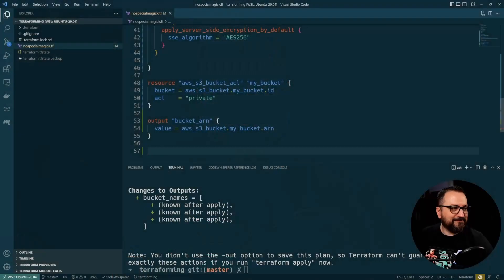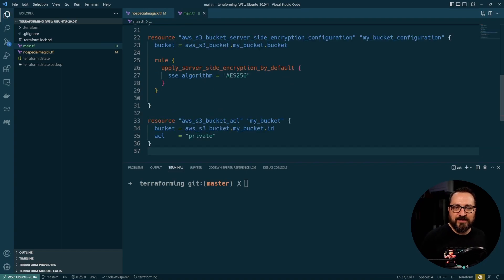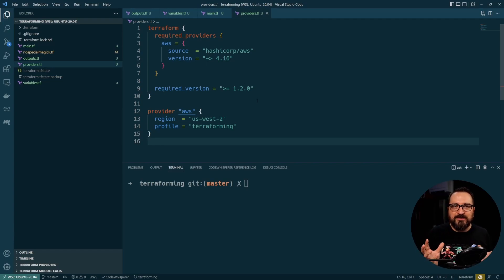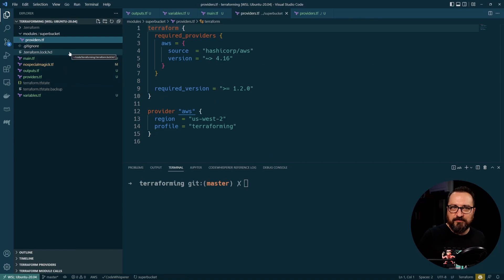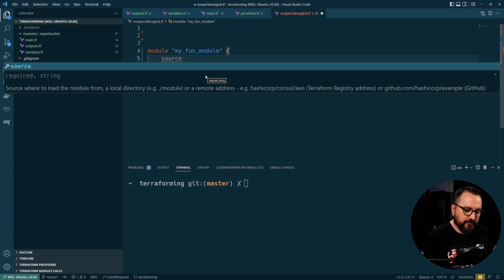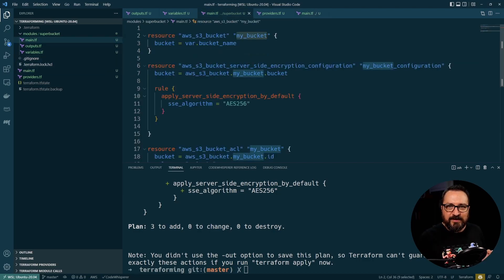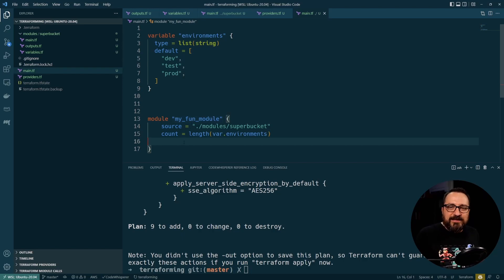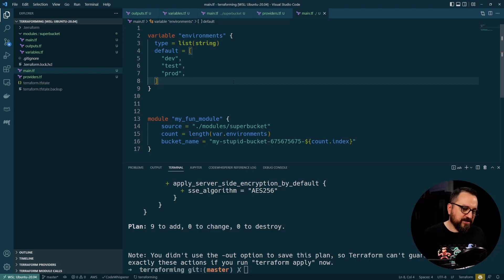Let's Terraform Part 5: Refactor with modules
Time to talk about refactoring Terraform: How to name the files, separate the big templates into smaller pieces, and how use ever-powerful modules to refactor and reuse your code. Terraform modules are an extremely powerful concept that will let you easily to 10x your IaC when using Terraform. Sometimes it feels much like advanced magic!

If you like this, let me know by being an active watcher, and I'll drop more good stuff for this series. I have ideas for at least 4-5  more episodes and will take requests too, in case you have specific questions.

Also, feel free to send me requests for upcoming videos, or just ask questions if something puzzles you. I value any feedback I get here!

Timecodes:
0:00 - What, why and when do we want to refactor with Terraform templates?
1:12 - How to split a large Terraform template into smaller pieces?
4:50 - How do Terraform modules work, and how you can use them to refactor your code?
7:55 - Init and verify the modules
8:48 - Combine Terraform modules with Terraform count meta-argument, to create multiple resources with a little bit of code
10:44 - How to use Module variables?